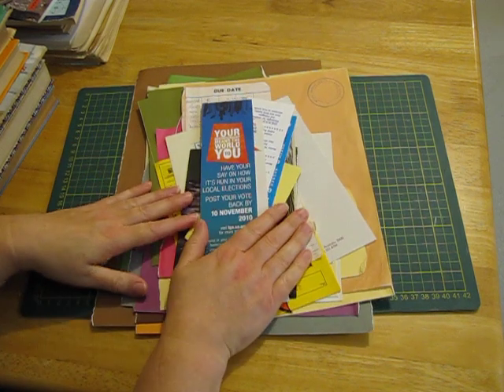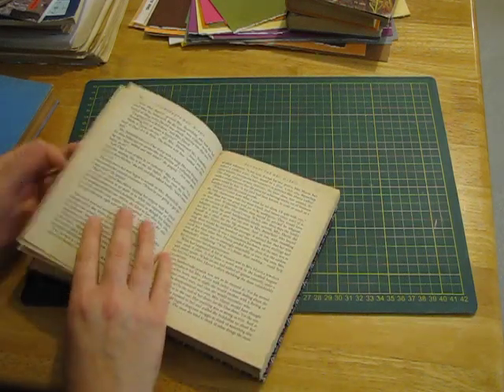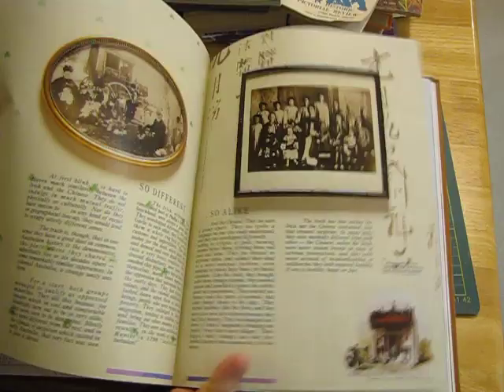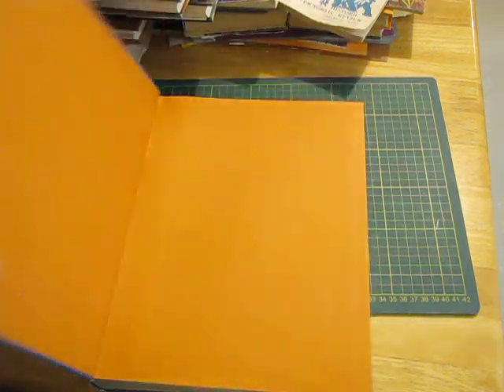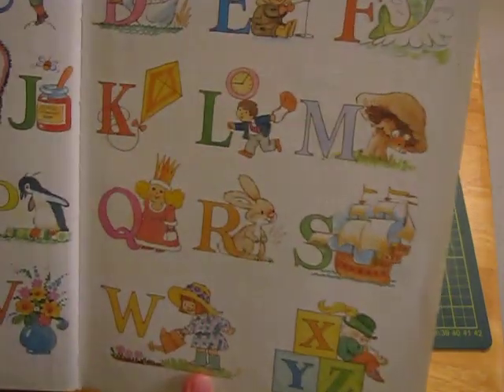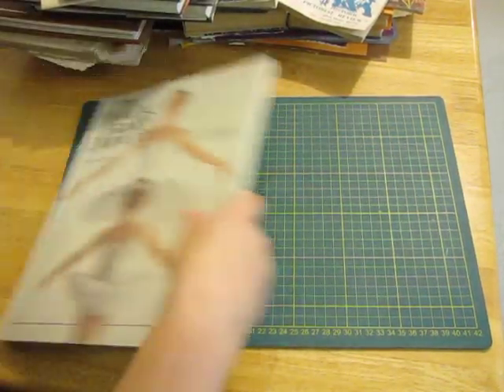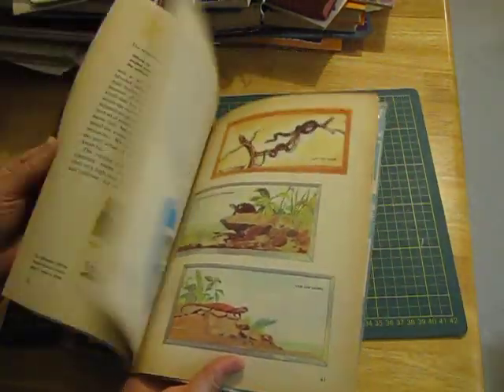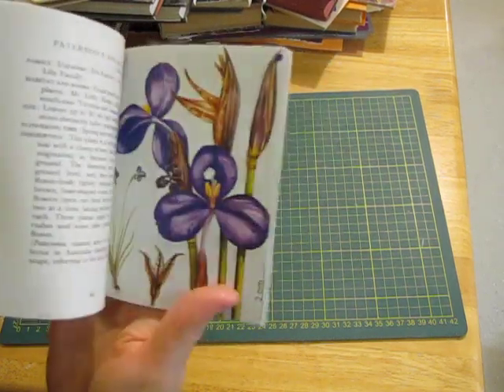Friday Book Haul for Junk Journals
Hi guys, here is this weeks book mountain ;) Have a great weekend xxx